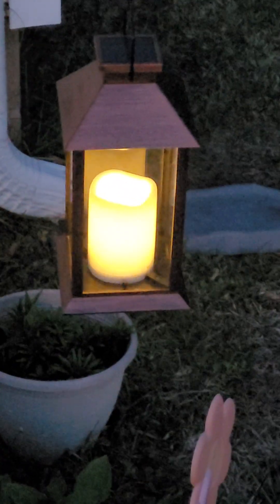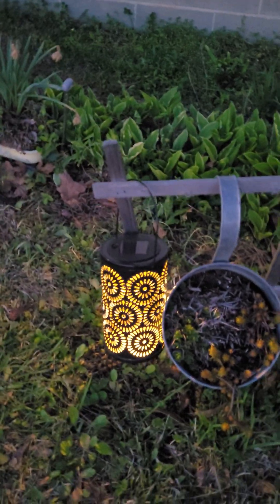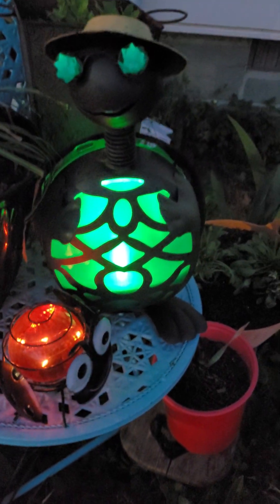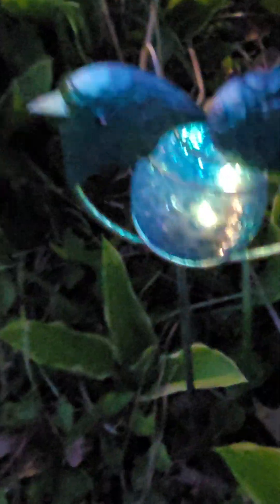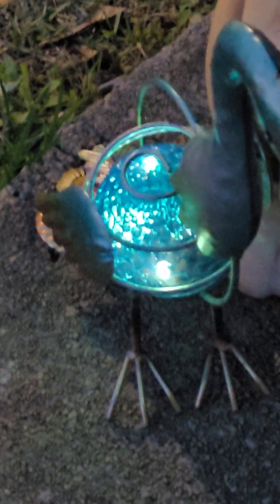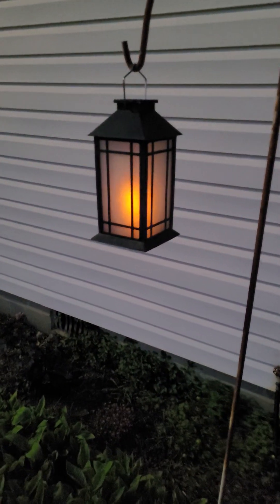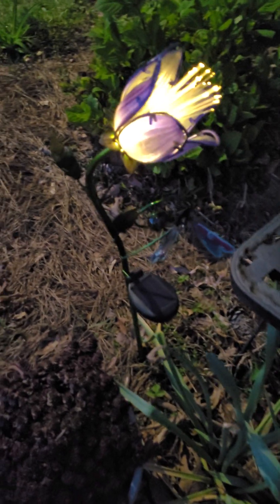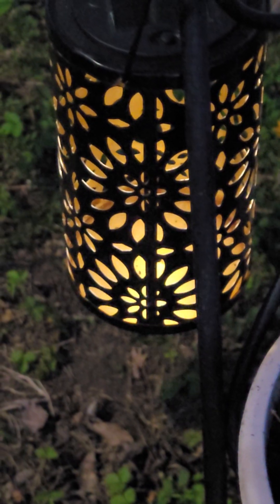Solar Lights Show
Quick show of my solar lights ✨️ 😎 💛!